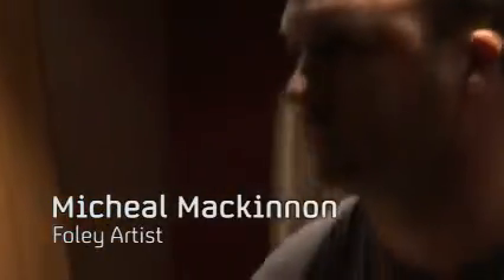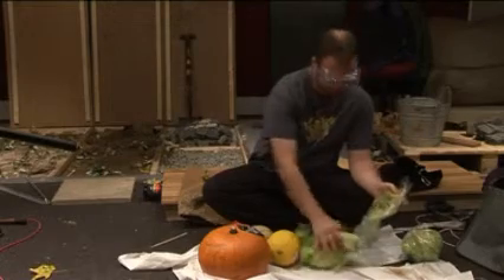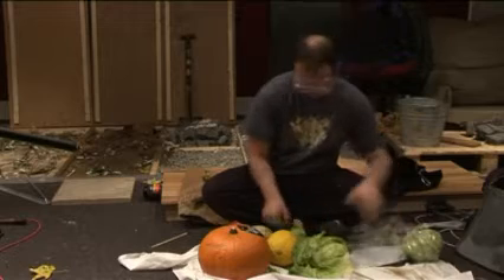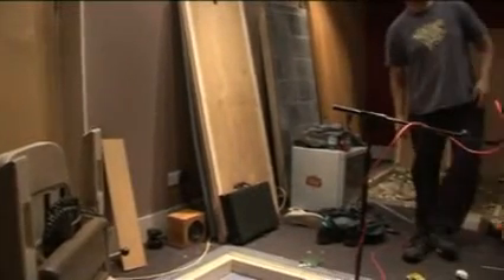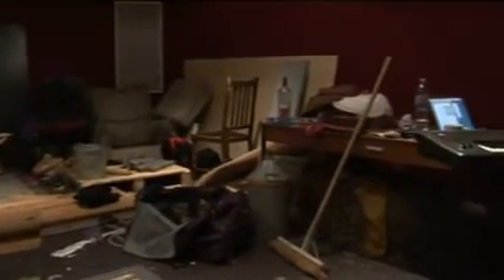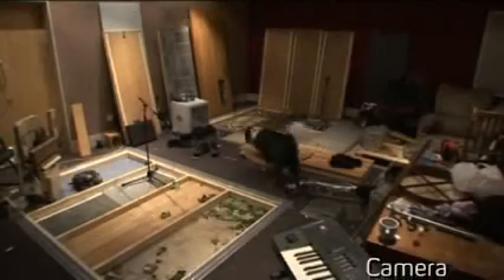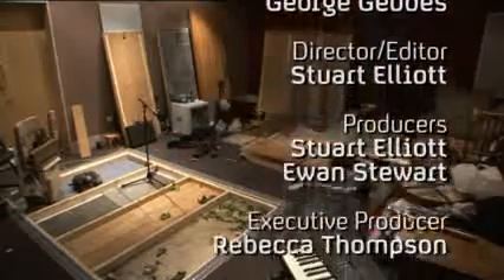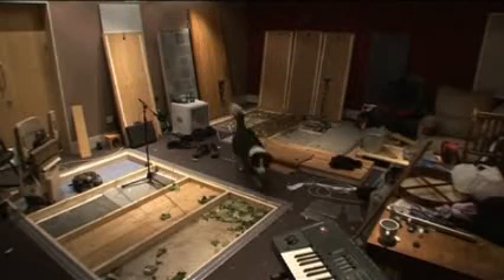Foley Art Explained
from this resident foley artist